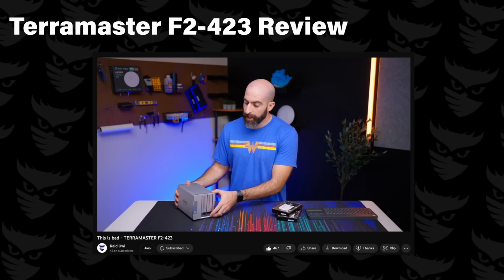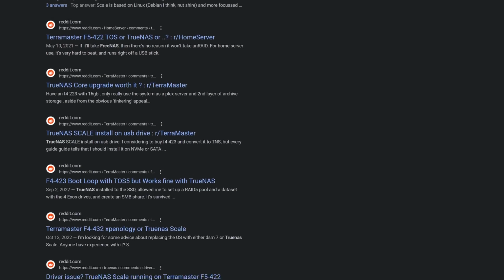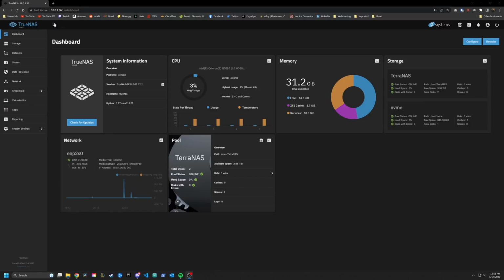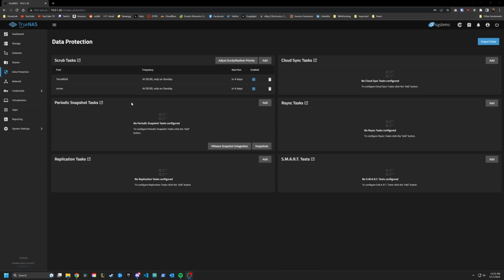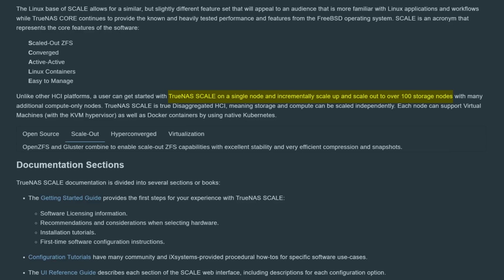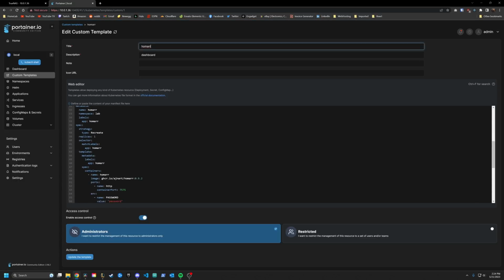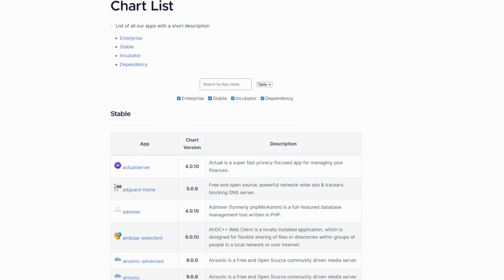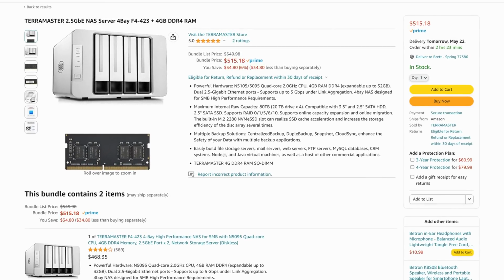TrueNAS Scale on a Terramaster NAS - Much better…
Let's give this Terramaster a fighting chance and install TrueNAS Scale!

2-bay Terramaster
4-bay Terramsater

0:00 Intro
1:51 Installing TrueNAS on a Terramaster
4:51 Is TrueNAS any better?
11:41 Overall thoughts